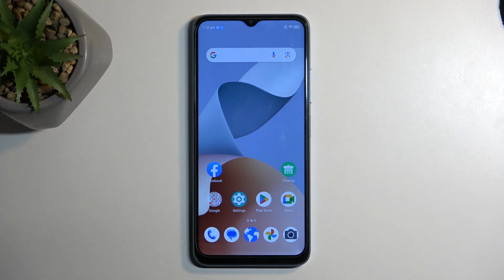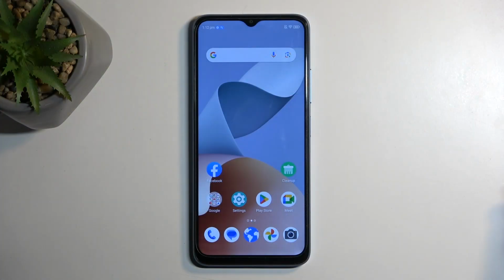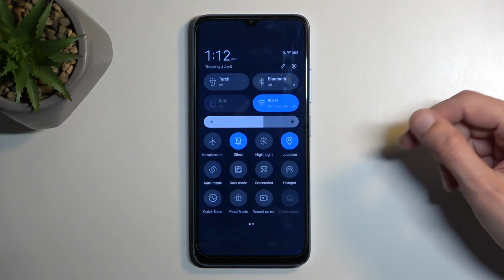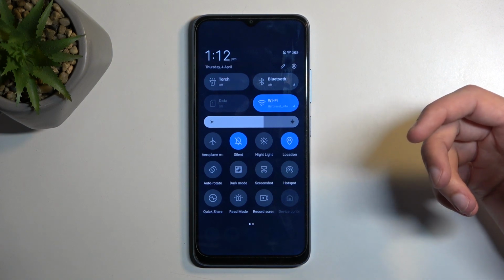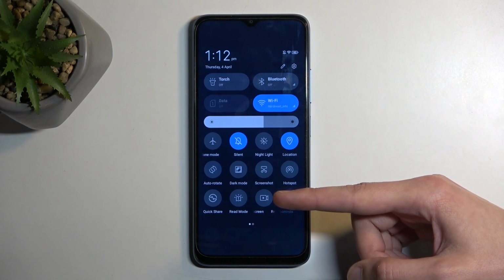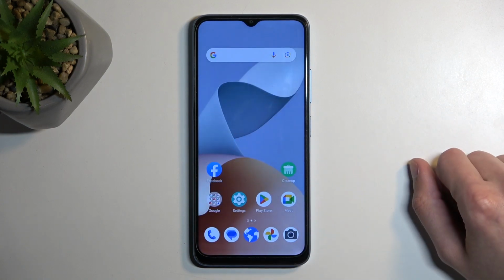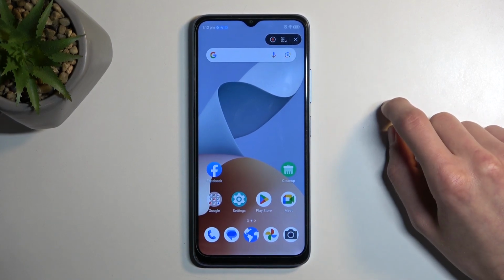How To Record Screen On ZTE Blade A54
Learn how to record your screen on the ZTE Blade A54 for capturing gameplay, tutorials, or other activities with this comprehensive video tutorial. Explore the step-by-step process to start screen recording effortlessly.

How do you record your screen on the ZTE Blade A54?
Want to capture your screen activities on the ZTE Blade A54? Learn how to start screen recording here!
What features does the screen recording function offer on the ZTE Blade A54, and how do you use it?
Need to create tutorials or share gameplay footage from your ZTE Blade A54? Discover how to record your screen.